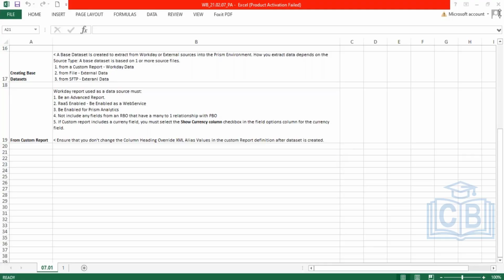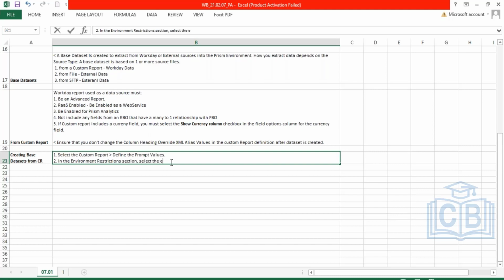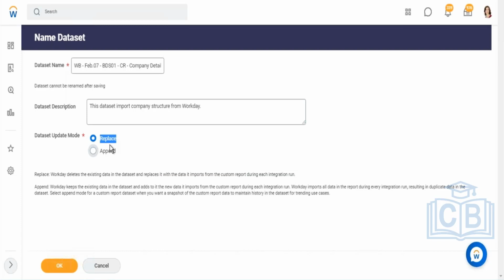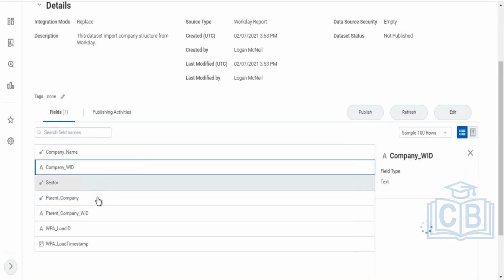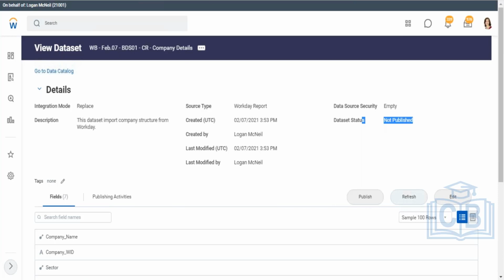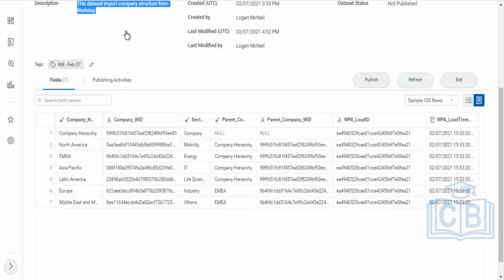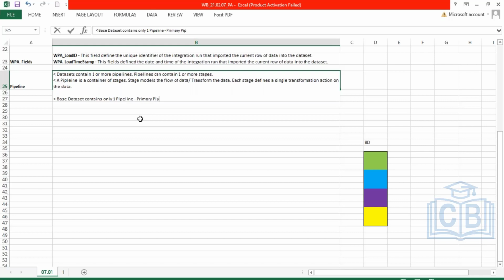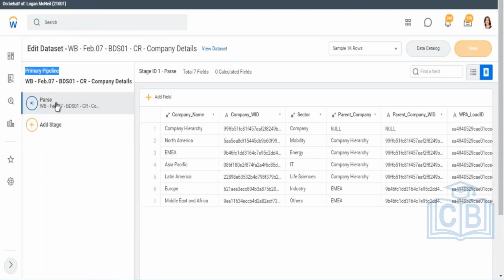Workday Prism Analytics Tutorial | Workday Prism Analytics online Training | CyberBrainer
This introductory course and the freely searchable learning resources will teach you all you need to know about Workday Prism Analytics.

This page contains all new Workday Prism Analytics user tutorial videos.

Time Stamps:
00:00       Creating base datasets
32:05       Pipeline